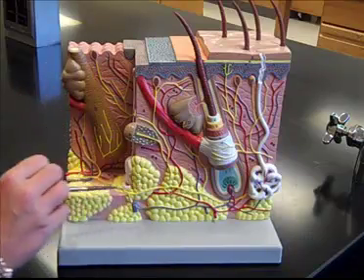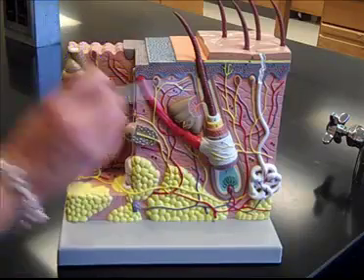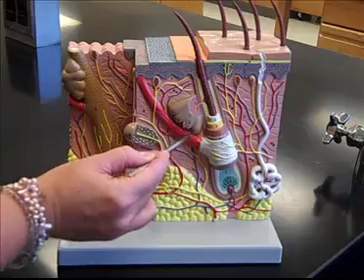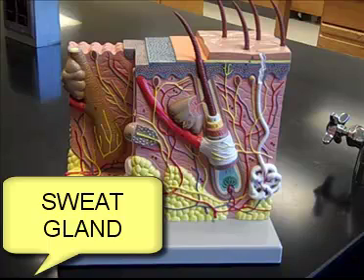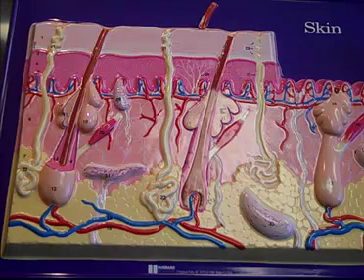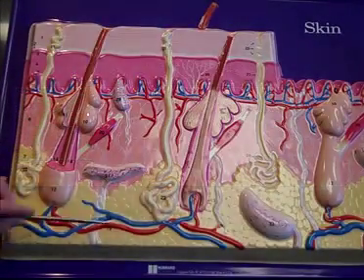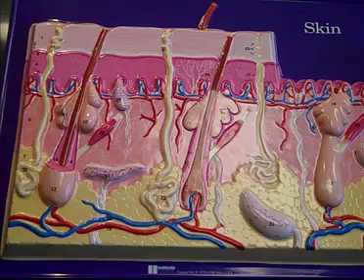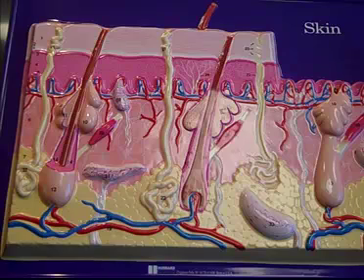SKIN.mp4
Mrs. Colley describes the anatomy of the skin to Aiken Technical College Bio 112 students